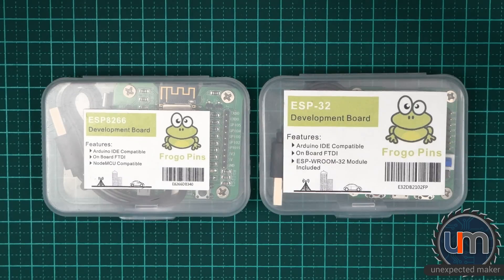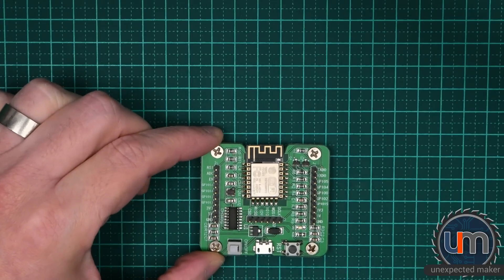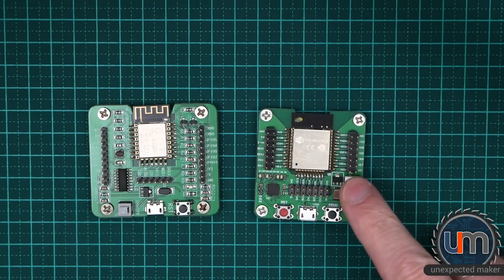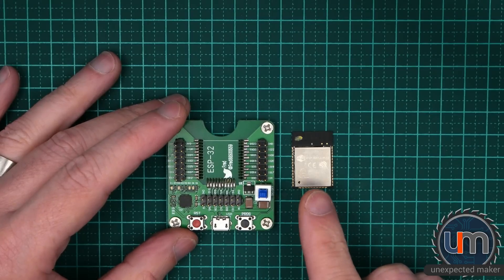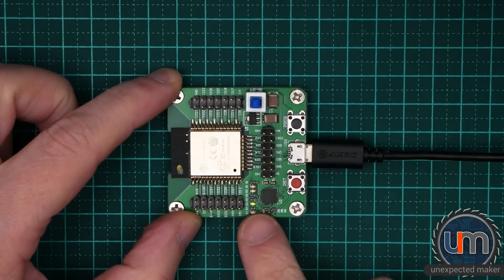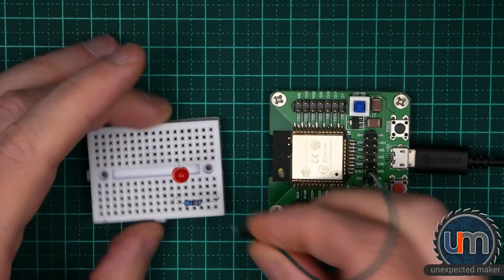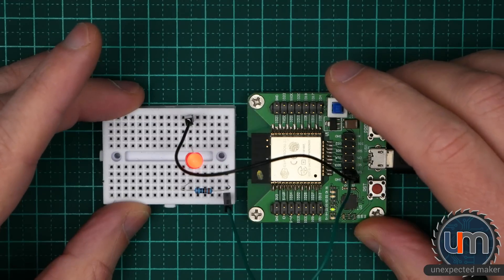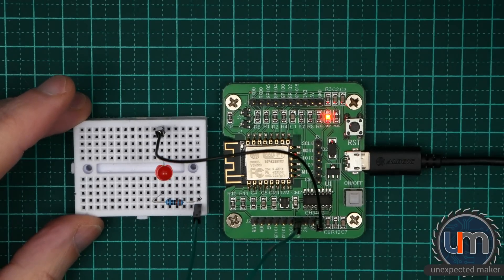Frogo Pin ESP Dev Boards Unboxing & Review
I picked up some Frogo Pin based ESP8266/32 dev boards on tindie and in this video I'm going to check them out and plug them in for the first time to see if they work!

ESP8266 Frog Board ; Frogo Pins! ESP-12E Dev Board